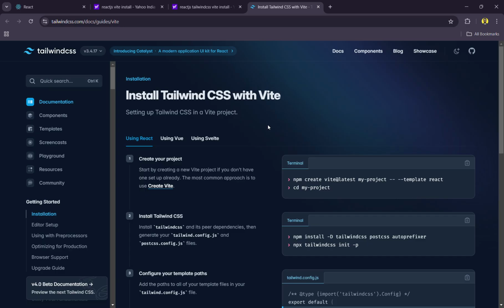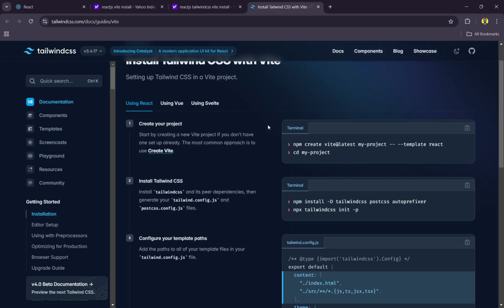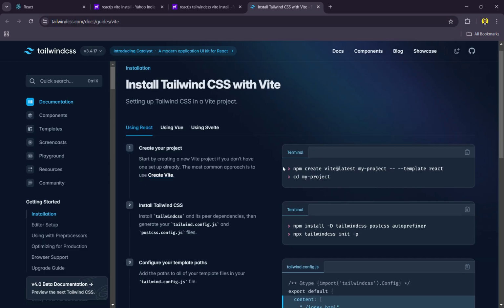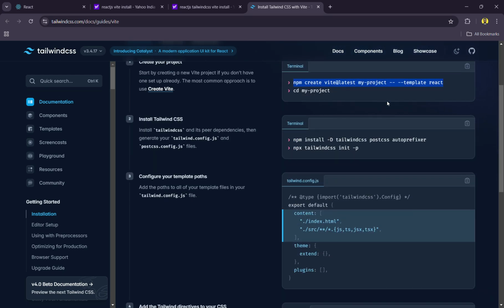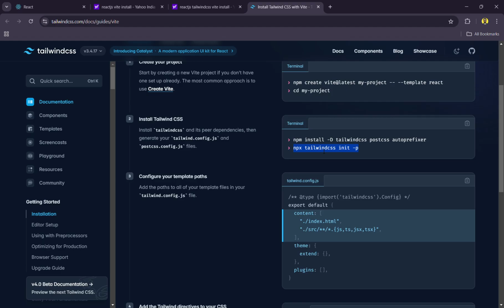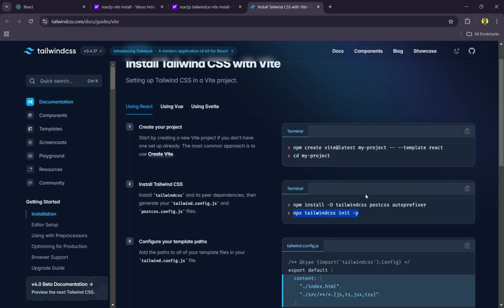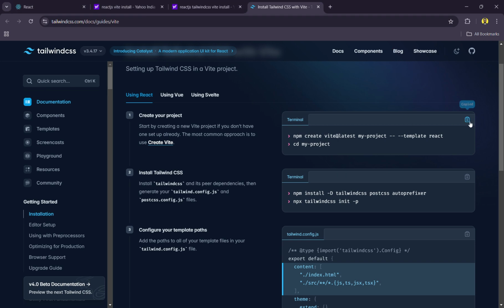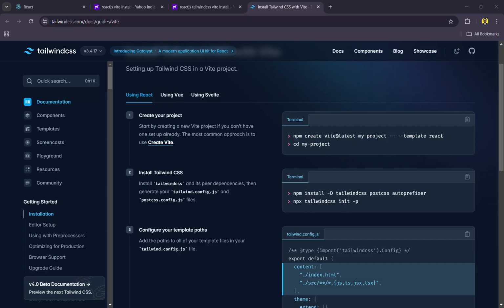ReactJS Installation for Beginners | Installation of ReactJS (2025)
Welcome to Smeet Coder! 🌟
In this video, I'll show you how to install ReactJS step-by-step on Windows, Mac, and Linux. Whether you're a beginner or an experienced developer looking for a quick refresher, this guide will get you started with ReactJS in no time.

👨‍💻 What You'll Learn in This Video:
✅ How to set up Node.js and npm (prerequisites for React)
✅ How to install ReactJS using npx
✅ Setting up your first React application
✅ Running your React app locally

Your support keeps me motivated to bring you the best content. 😊